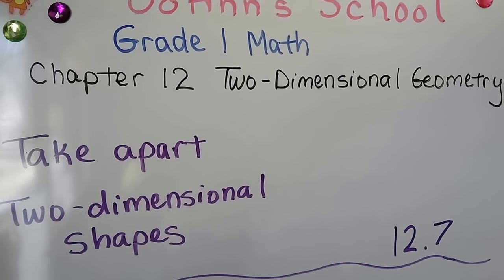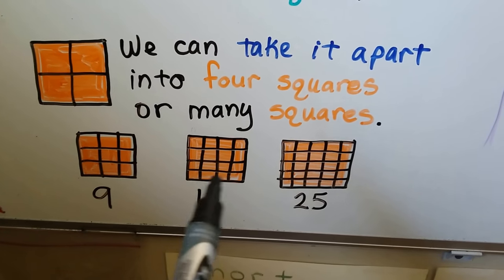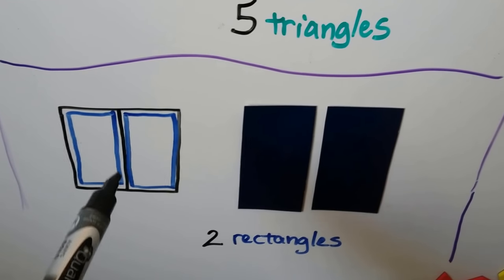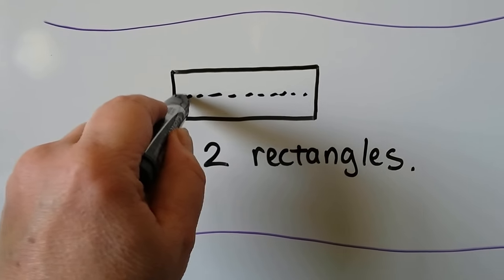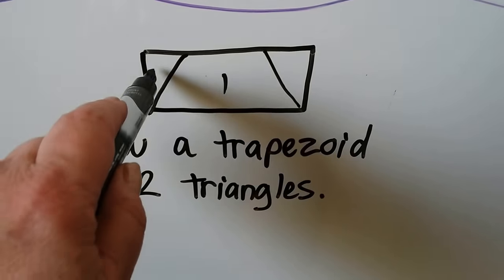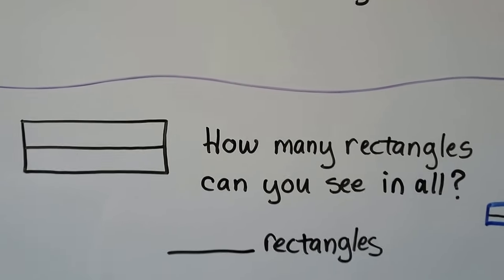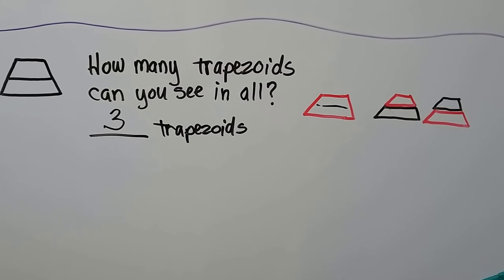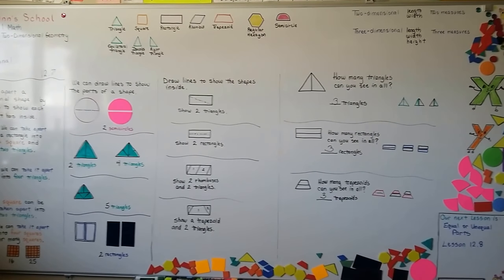Grade 1 Math 12.7, Take apart two-dimensional shapes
How to take apart two-dimensional shapes and pictures by drawing a line to show other shapes within them.